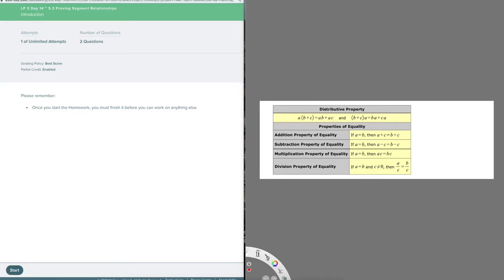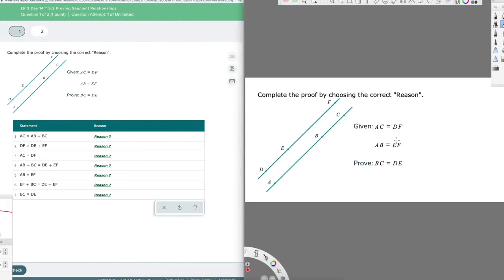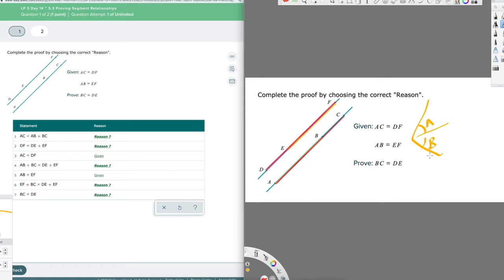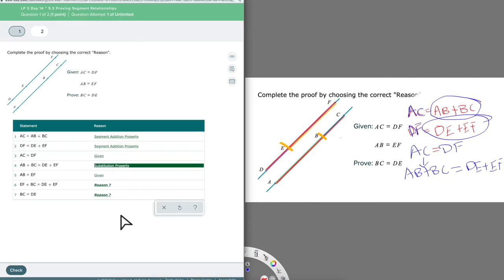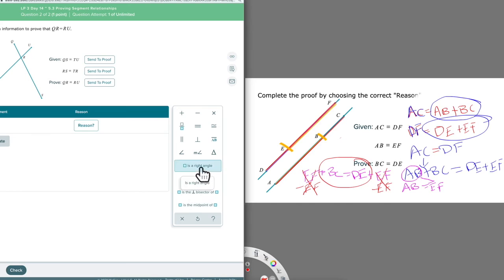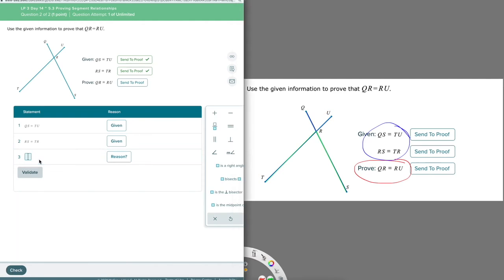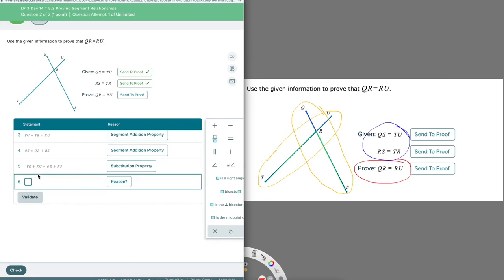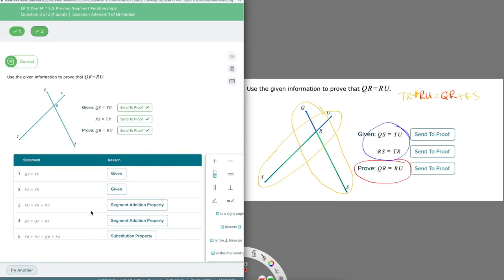10.7 Proving Segment Relationships IM I